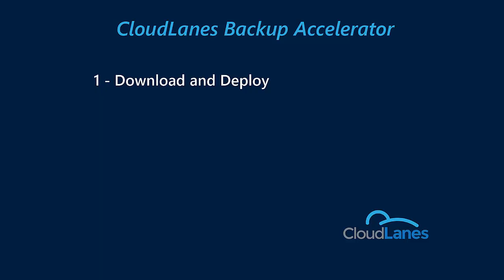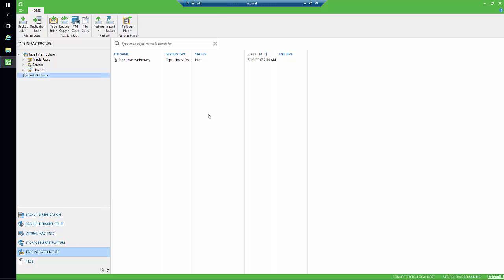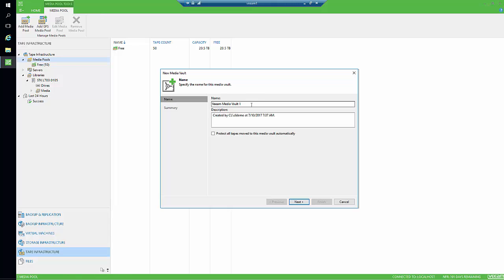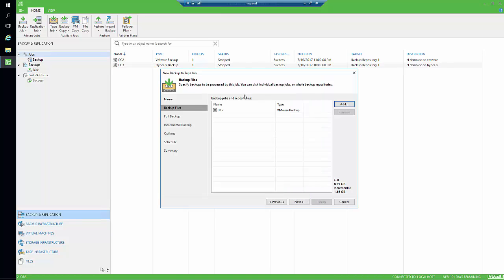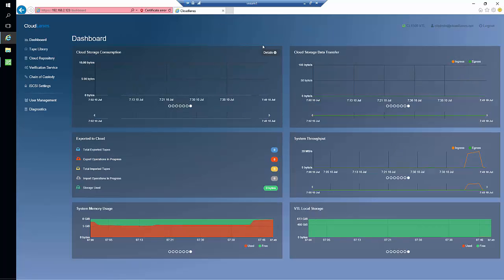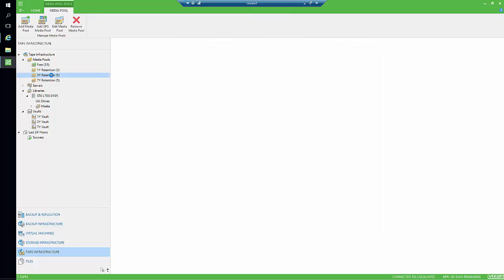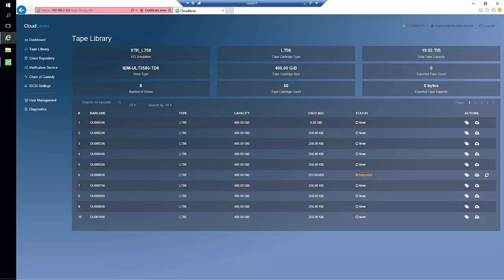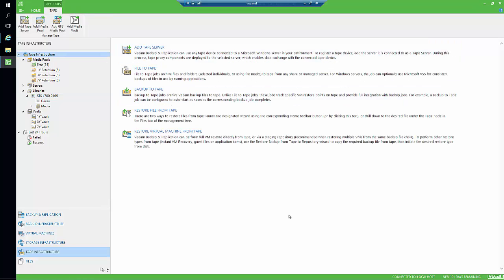vid5 veeam final 3